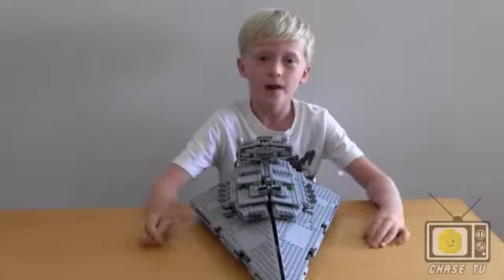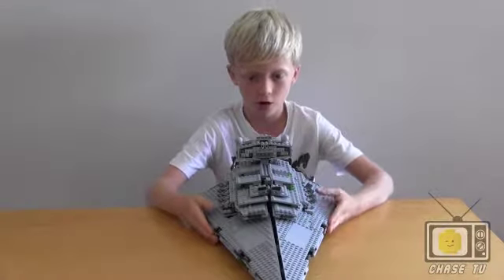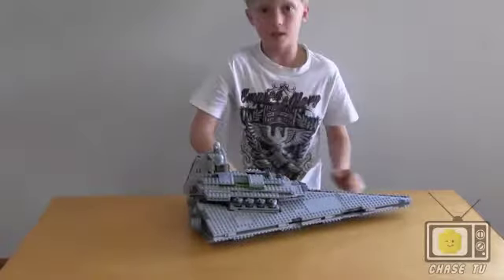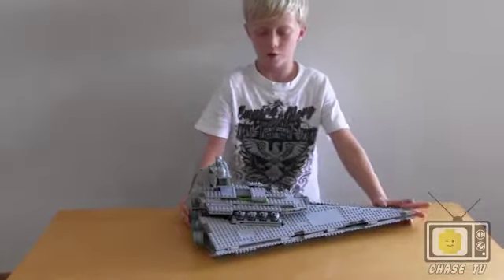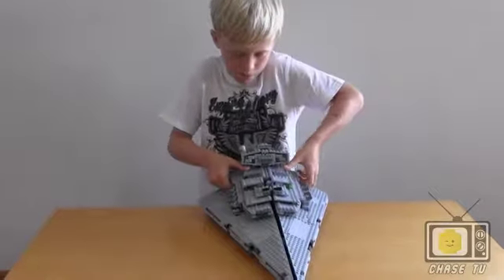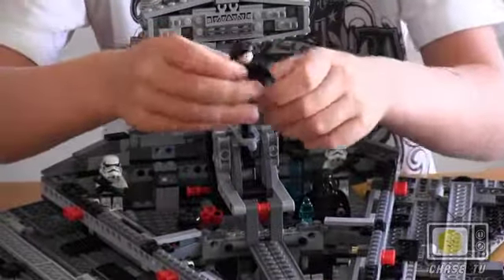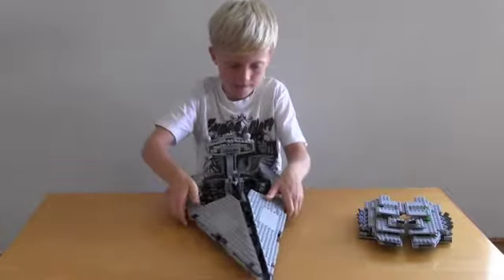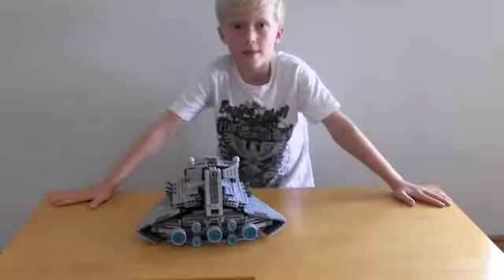Star Wars Imperial Star Destroyer™ Lego Review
Hi guys, its me from Chase TV and this Lego review is on the Star Wars Imperial Star Destroyer™ .